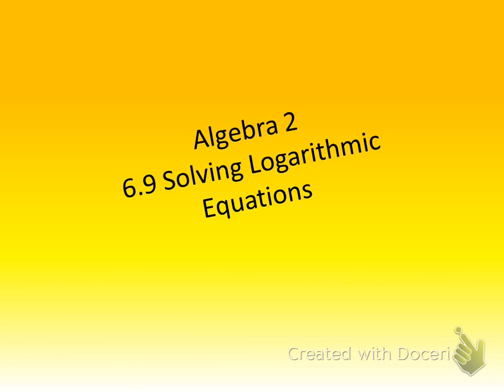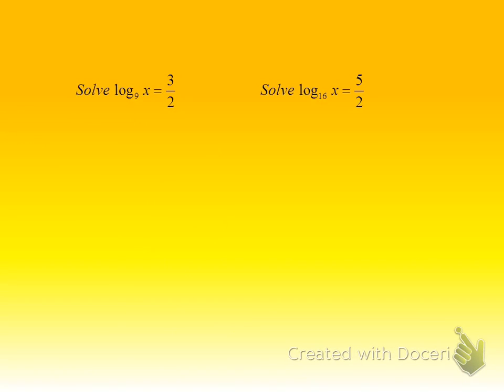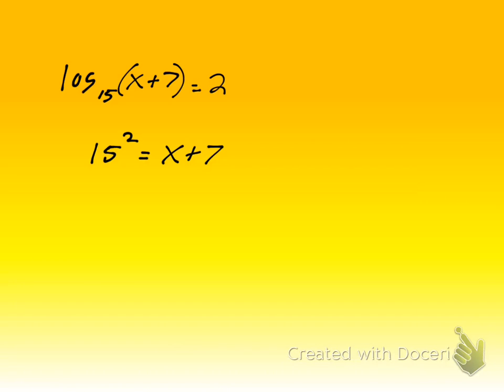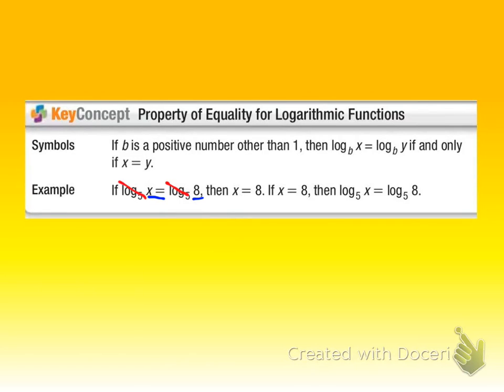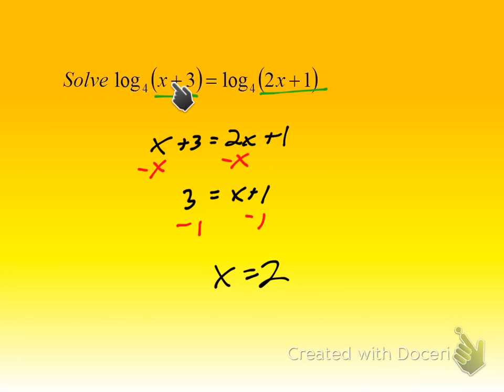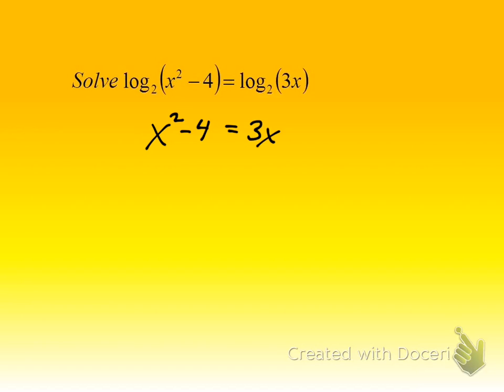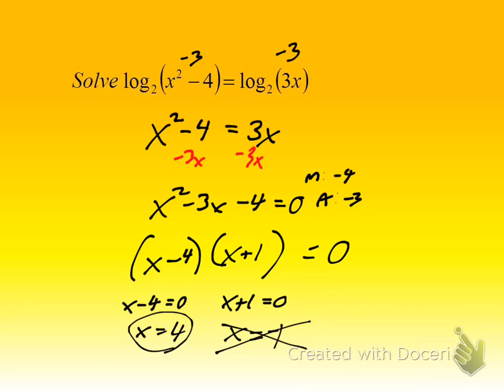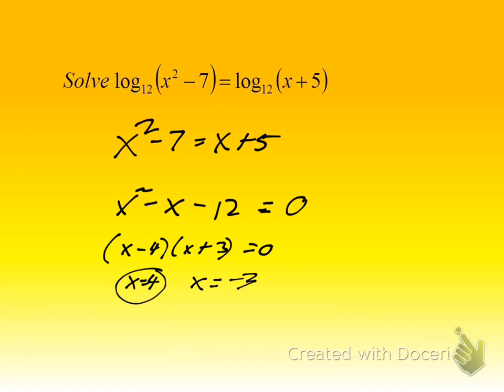Algebra 2 6.9 Solving Logarithmic Equations